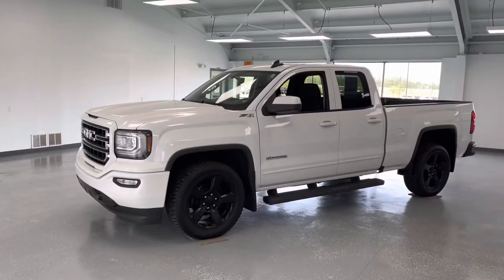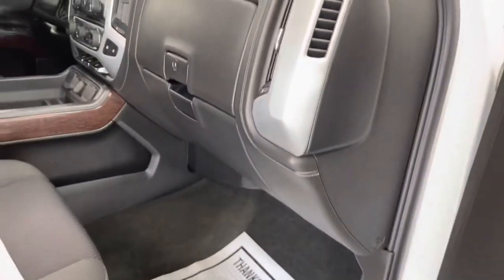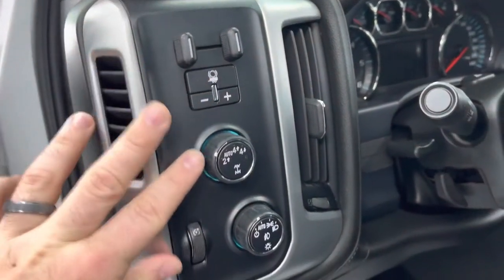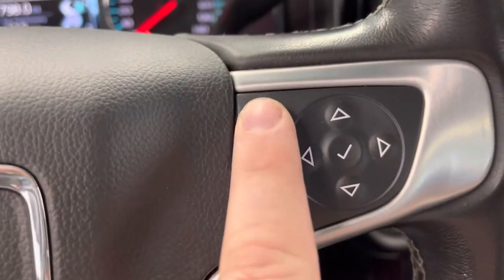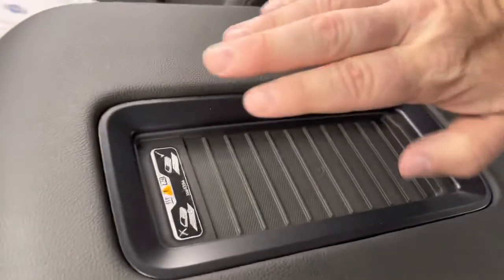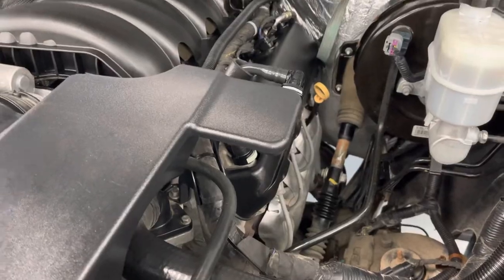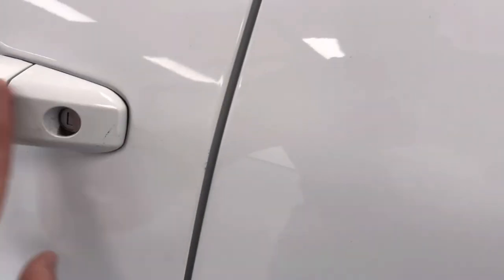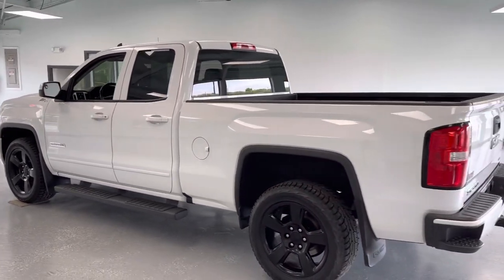2018 GMC Sierra 1500 SLE Stock#PJZ293411 @RelyOnATA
Check out this beautiful 2018 GMC Sierra 1500 in a SLE trim, Double Cab, V8 engine and 6-Speed Automatic Electronic with Overdrive transmission!

This truck only has a little under 53,000 miles and is ready to tow with integrated trailer brakes. It is equipped with power door locks, power windows, power mirrors, power and heated cloth seats, touchscreen display with phone connectivity and backup camera. This truck is also equipped with remote start and a wireless phone charging dock! There are plenty more features to come check out!

This vehicle has been inspected by our professional service team here at ATA. While in the shop this vehicle received a fresh oil change, PA State Inspection, New Brake Pads, New Cabin Air filter and is equipped with like new tires all the way around!